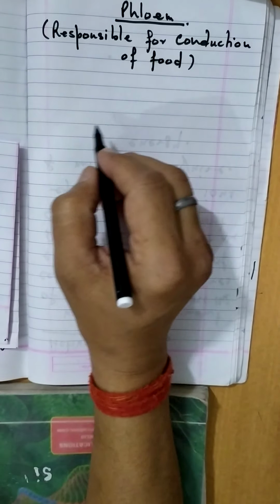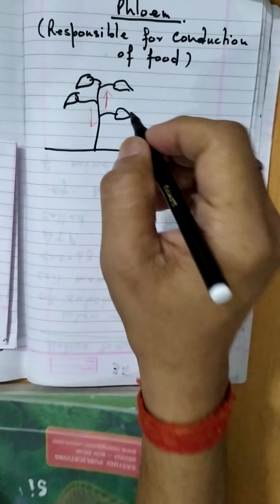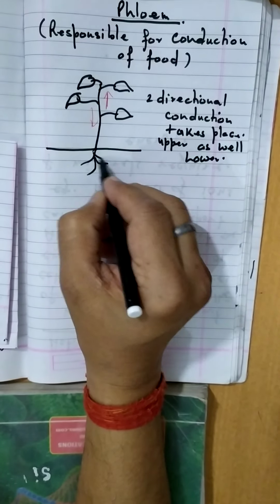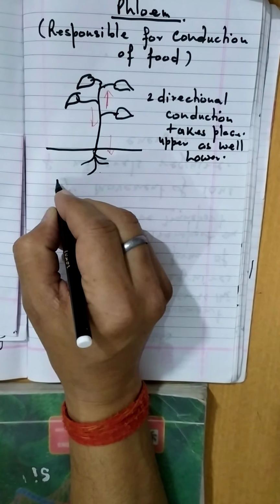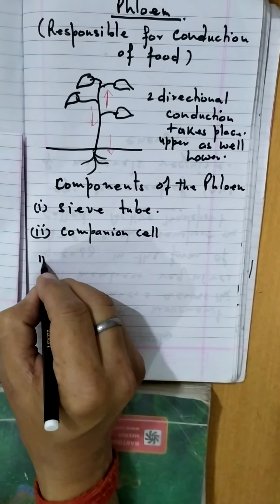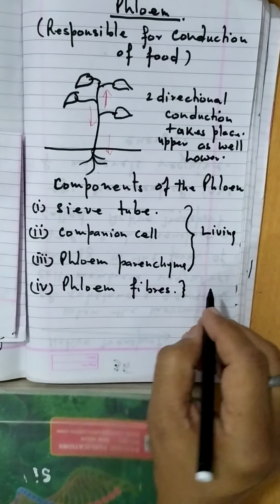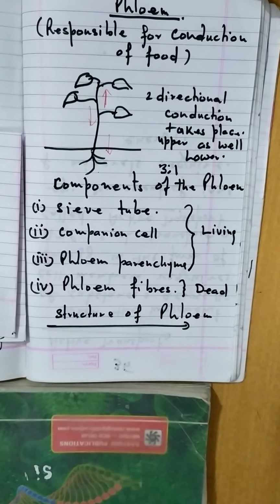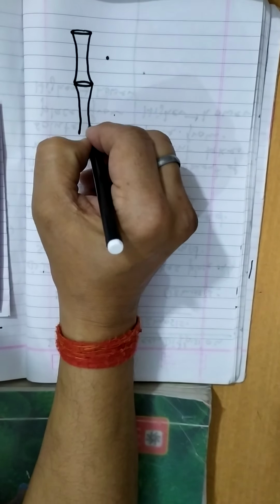Class-9, Biology Ch-2 Tissues Part-time 13 By- Atul Sir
Phloem